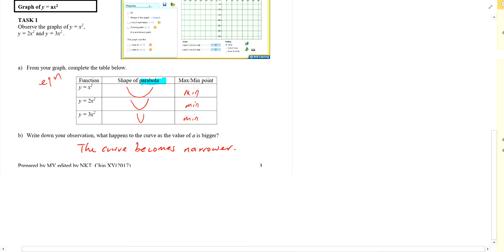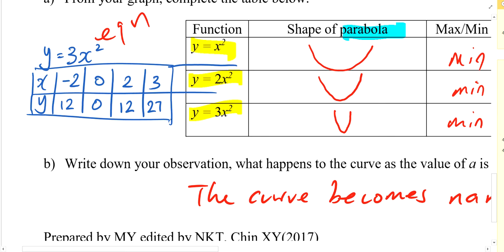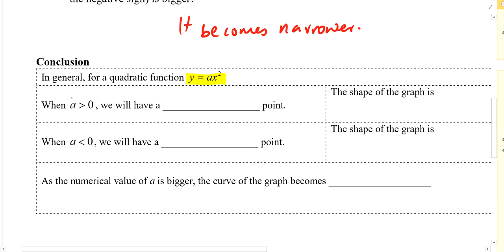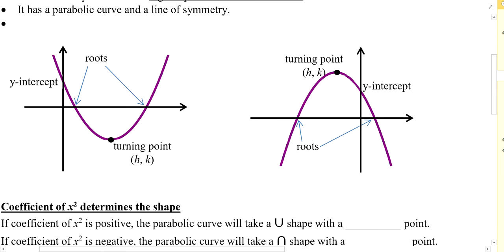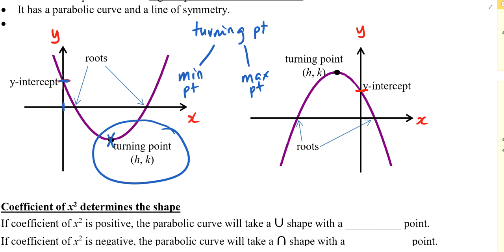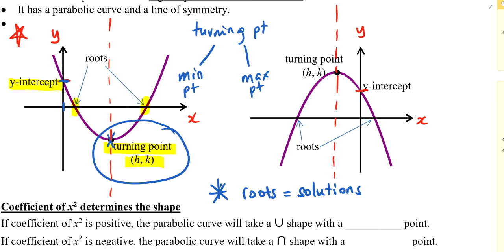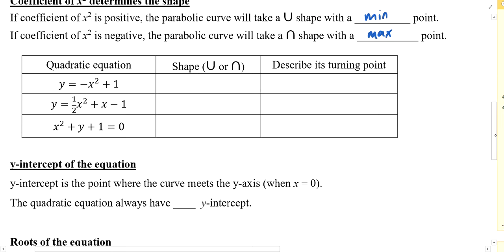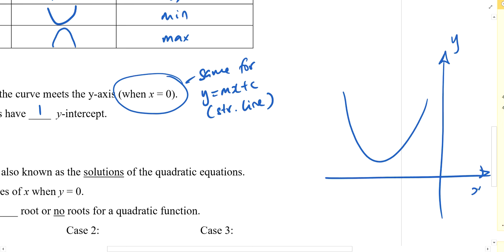Ch 4.2 Graphs of Quadratic Functions (05Jul 19)